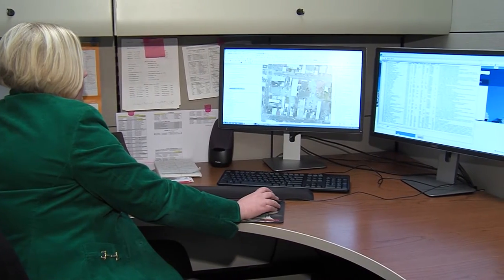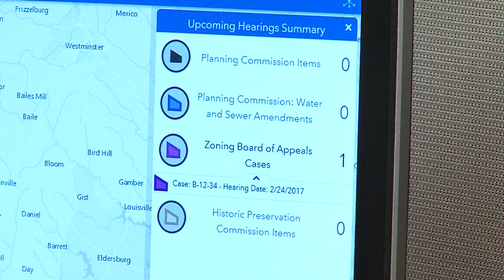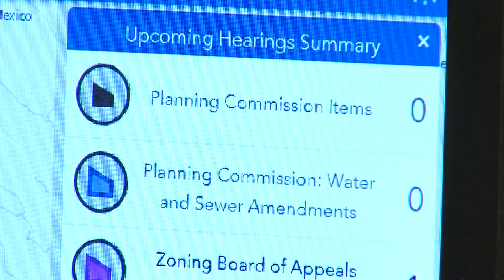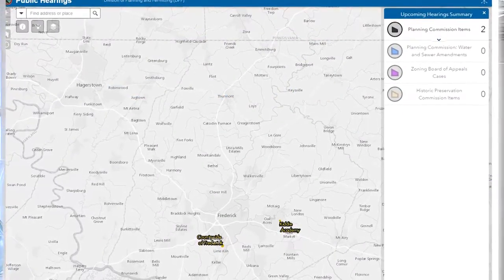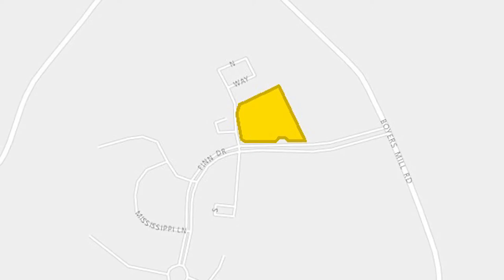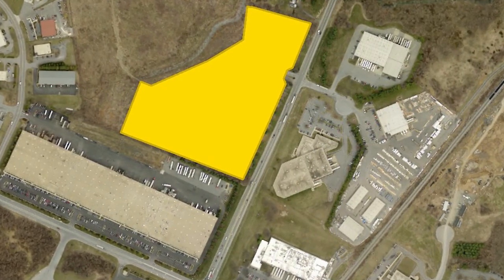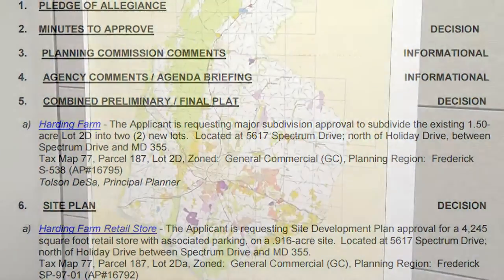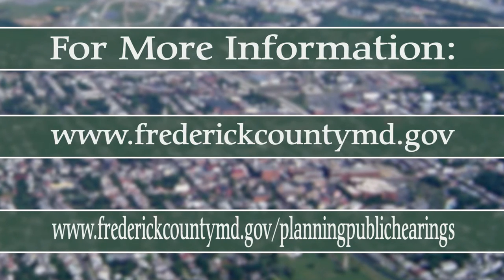County Spotlight: GIS Interactive Web Map